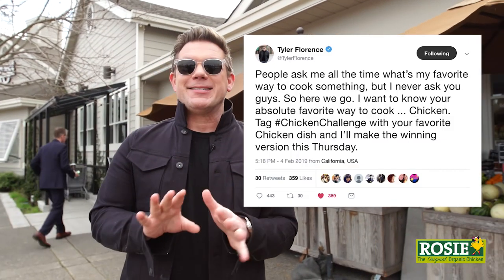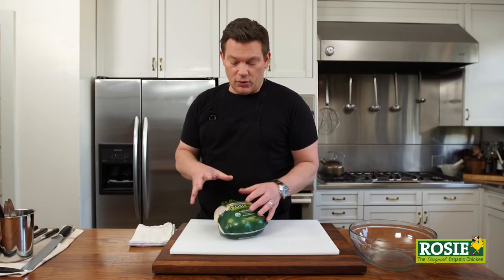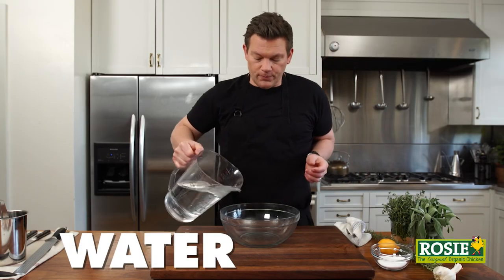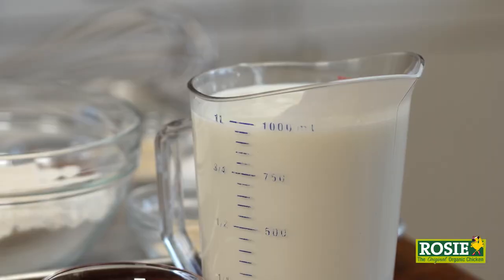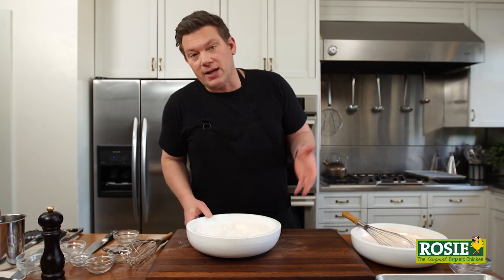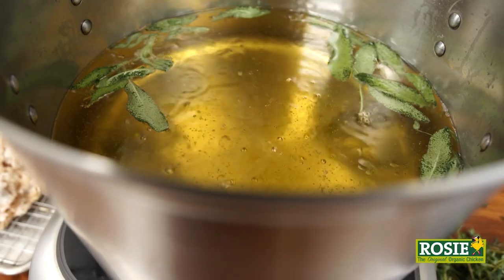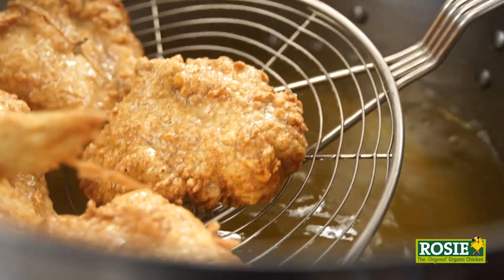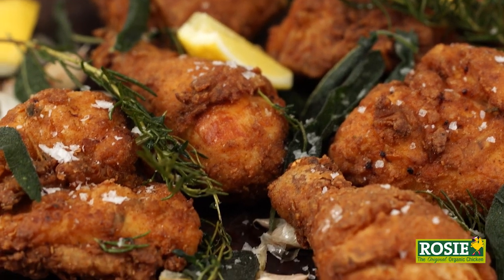The Results are in from our 1st ever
FriedChicken TylerFlorence We partnered with our friends at Rocky and Rosie Chicken, from sunny Sonoma, California to bring you one of our favorite Twitter contests all year.